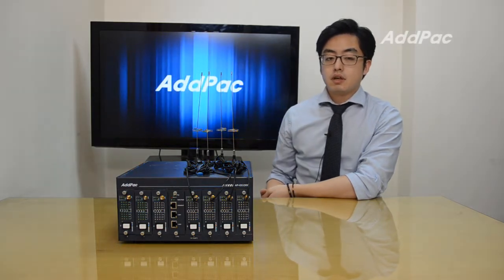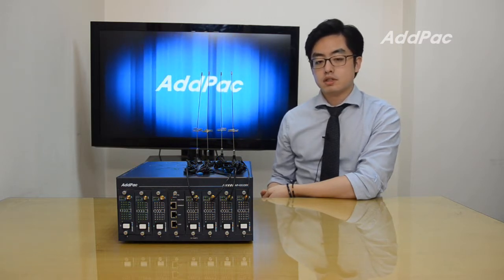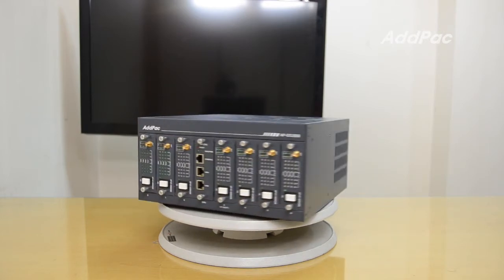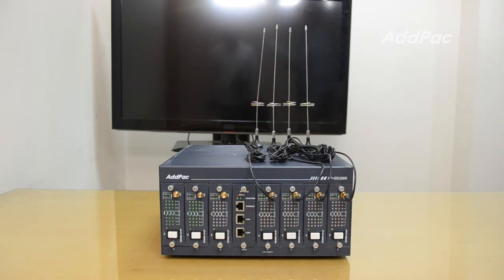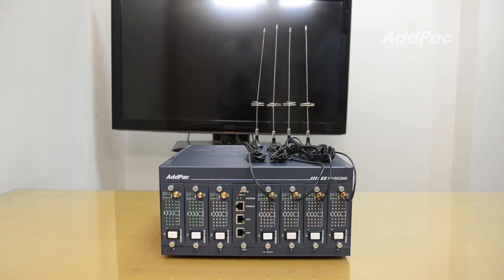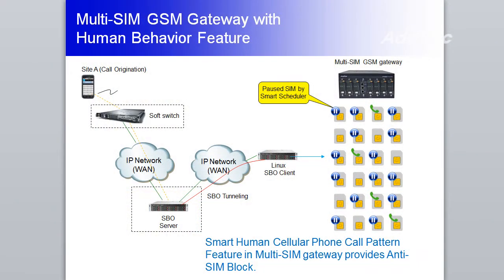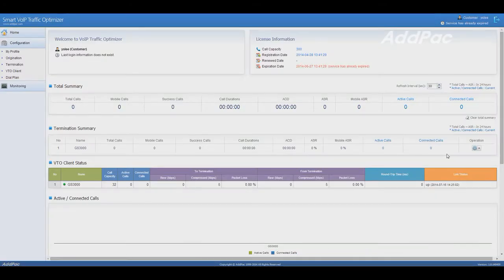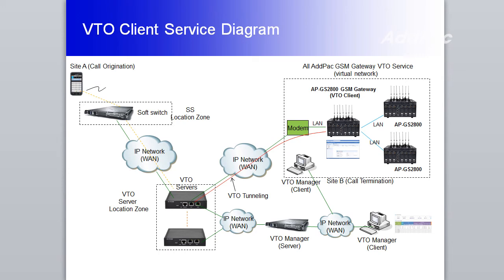24-Port Multi-SIM GSM Gateway AP-GS2800(24 포트 192 심뱅크 멀티심 GSM 게이트웨이) | AddPac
AP-GS2800
24-Port 192 SIM Bank Multi-SIM GSM Gateway
24 포트 192 심뱅크 멀티심 GSM 게이트웨이